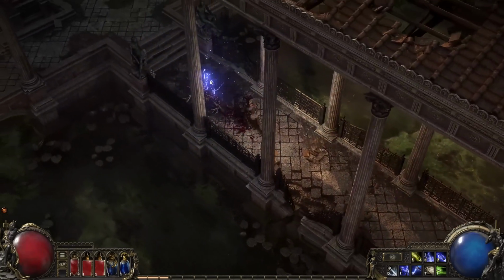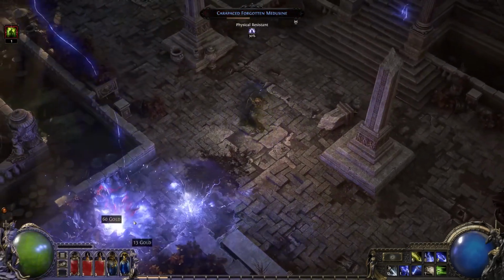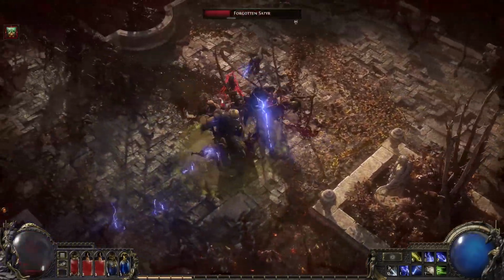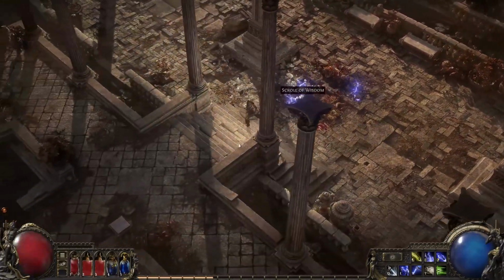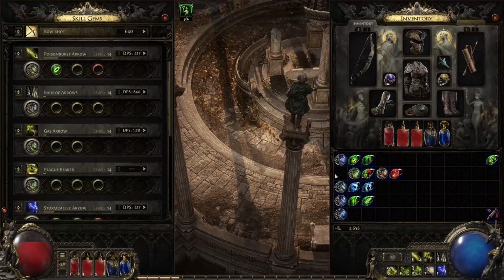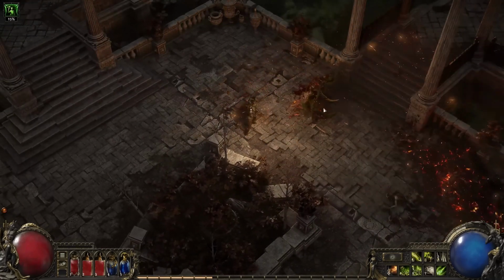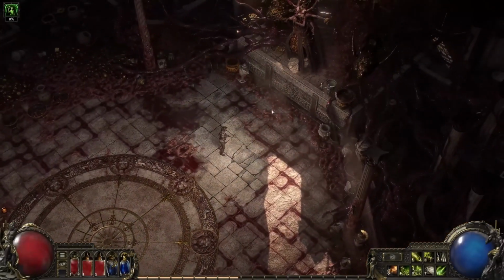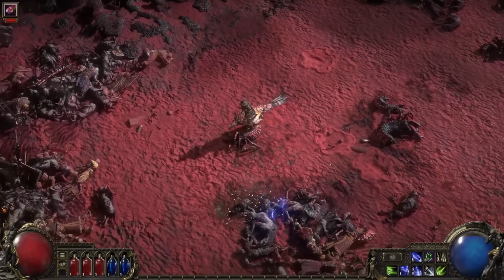Path of Exile 2 - Ranger Gameplay Walkthrough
The Ranger is the first of the original Path of Exile classes gets its reveal.

The dream of fast bow gameplay is what we wanted to deliver.